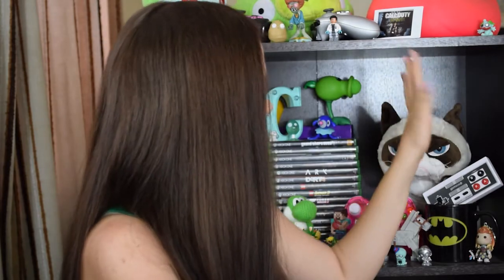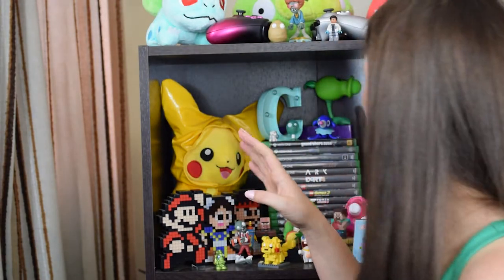🤓 WHERE TO GET GEEKY MERCH AND STUFF 👾 | Chani_ZA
This is probably one of my most requested videos, so I had to make it!

Sites and Links:

RUSH: rushesports.co.za/
EGE: egesa.co.za/